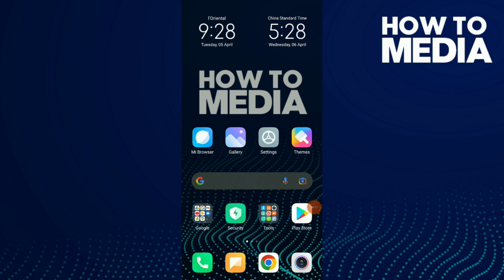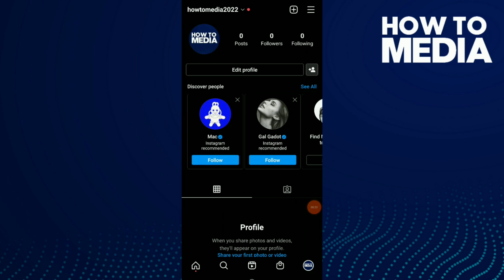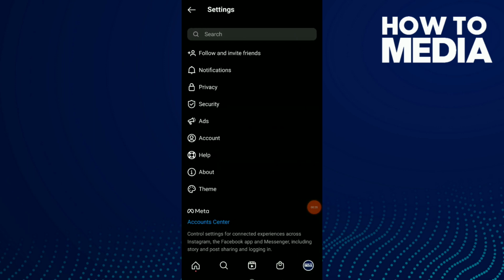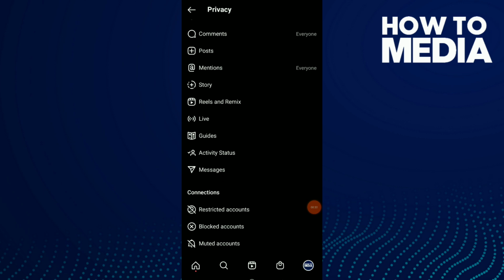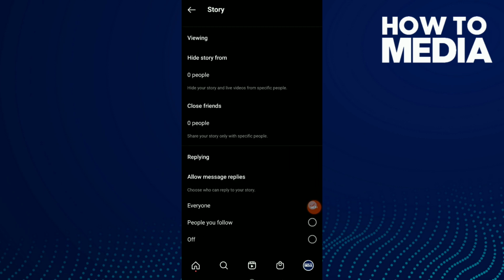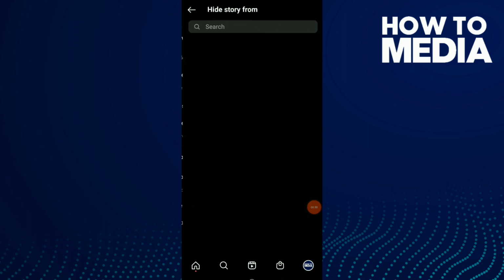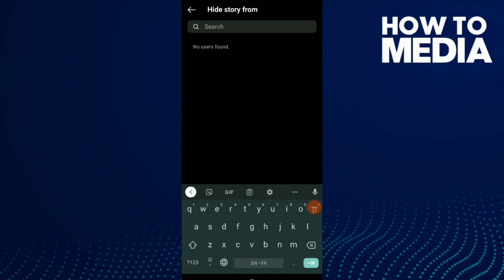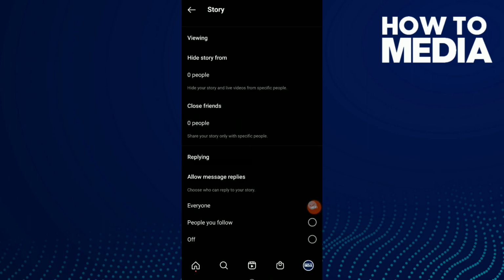How To Hide Your Story From Someone On Intagram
in this video we discuss :